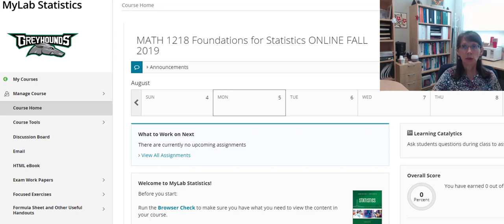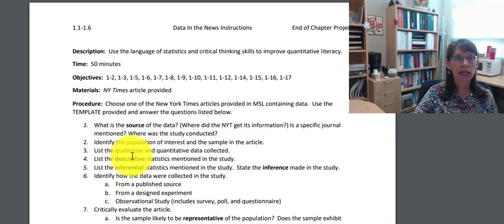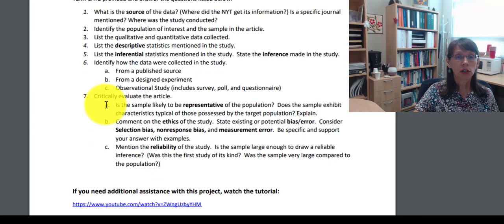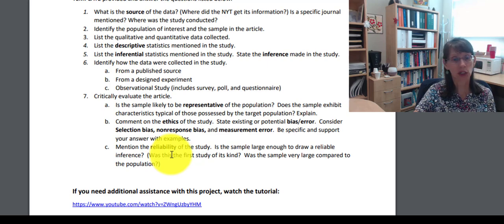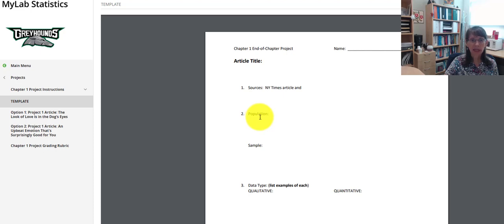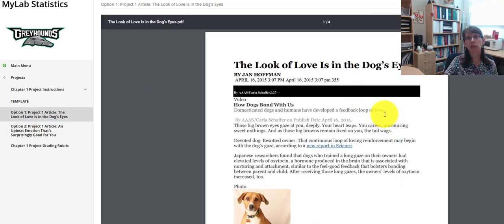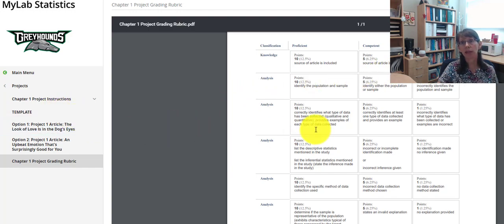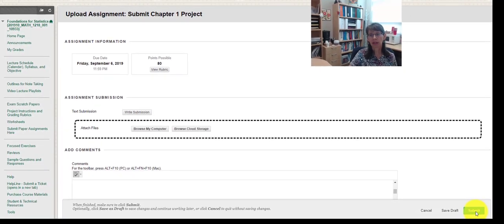Chapter 1 Project Tutorial